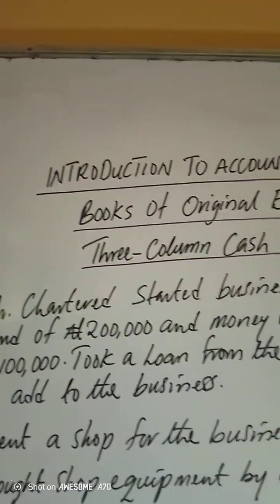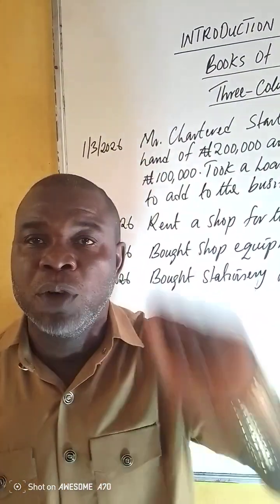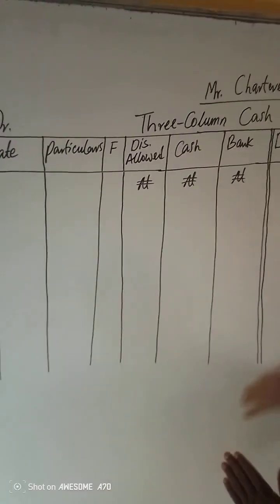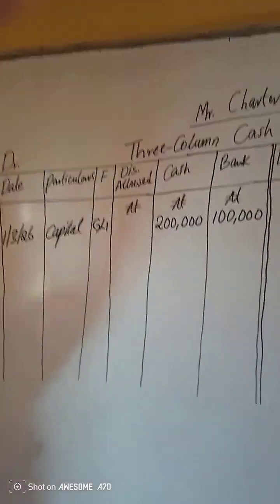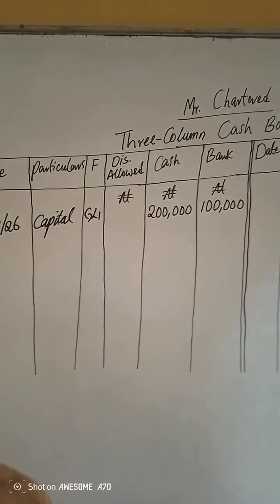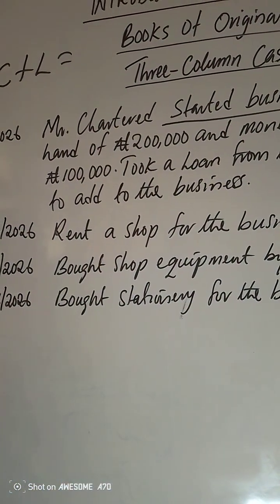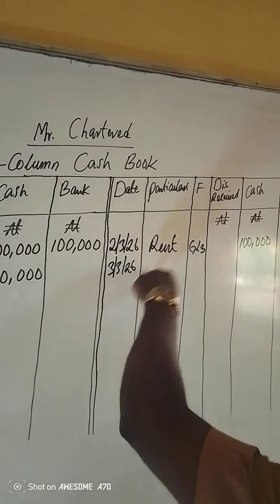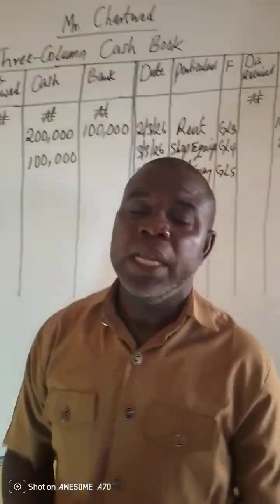Mr Chartered Tutorial | Understanding Books of Original Entry [Cash Book] Part 2